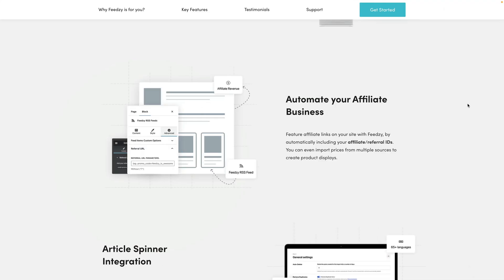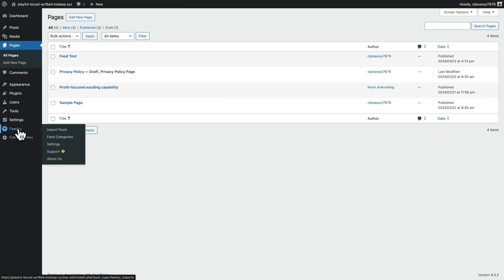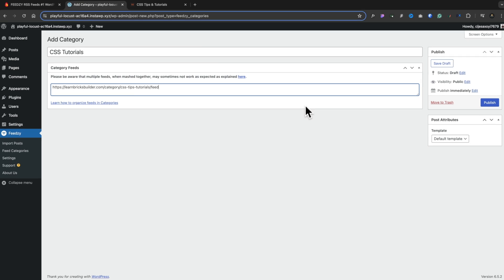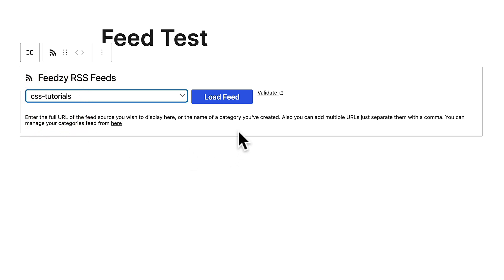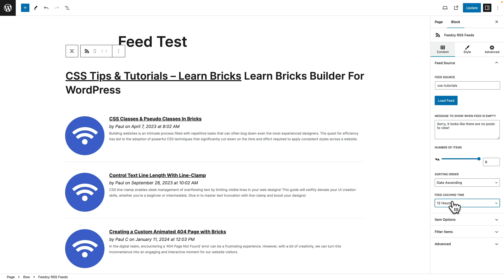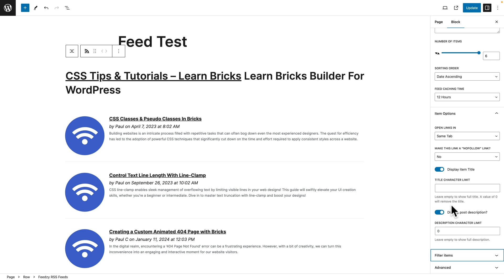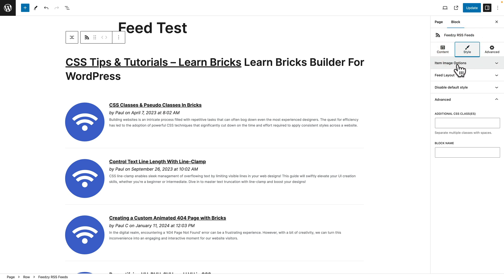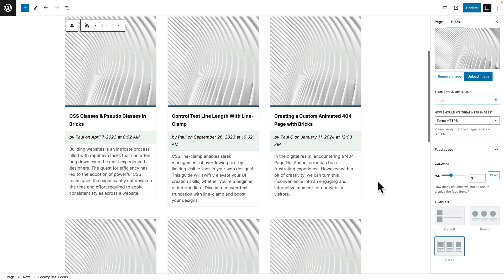Unlocking the Power of RSS Feeds in WordPress With Feedzy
In this video, I'll explore how to easily include RSS feeds on your website using Themeisle's Feedzy.

I explore the free and premium versions of Feedzy, demonstrating how to set up feed categories, customize feed appearance on your pages, and even import posts directly into WordPress.

Whether you prefer using Gutenberg blocks, shortcodes, or importing posts for more control, Feedzy offers a range of options to suit your needs.

I also touch on advanced settings and integrations with services like Open AI and ArticleSpinner for enhanced functionality.